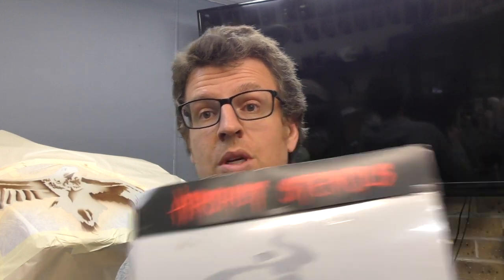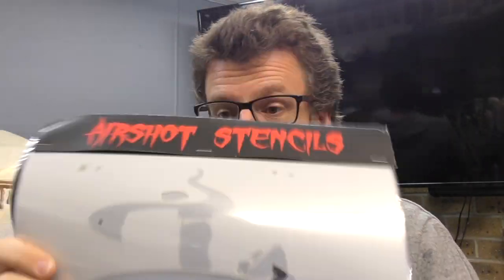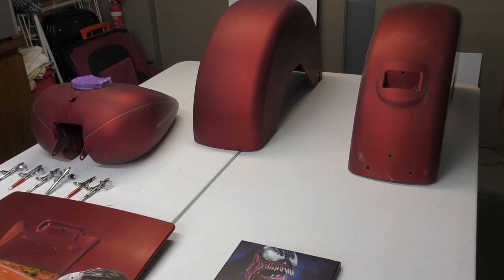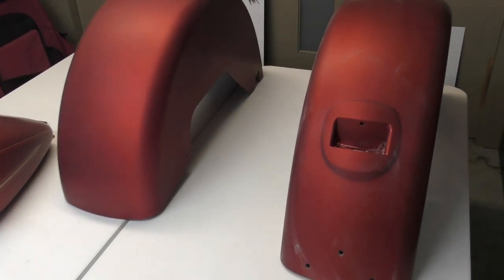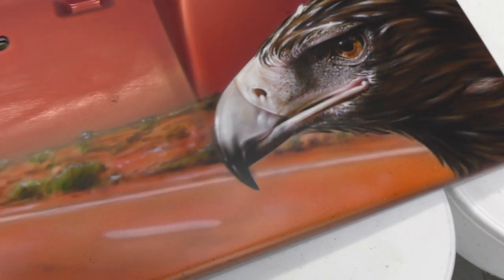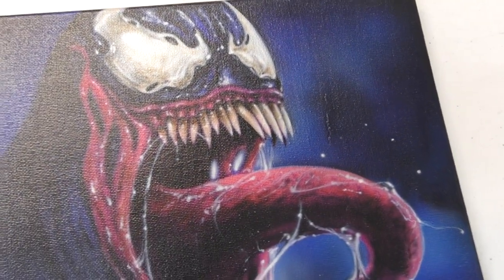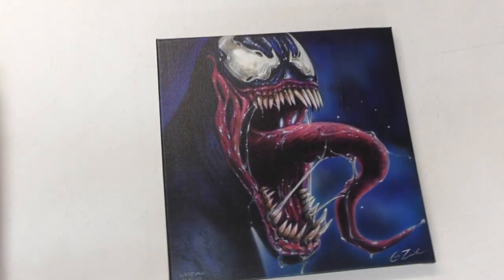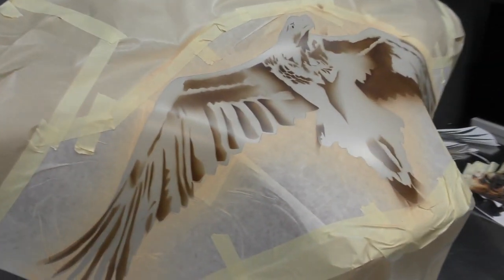Venom & Eagle Trike art and updates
In this video we showcase both the Venom canvas as well as the current project that we are working on...the Eagle Trike.
We also cover a few more studio updates.

**Original Venom art / painting where this canvas painting was referenced from is by insanely talented artist Dan LuVisi you can check out his work on :